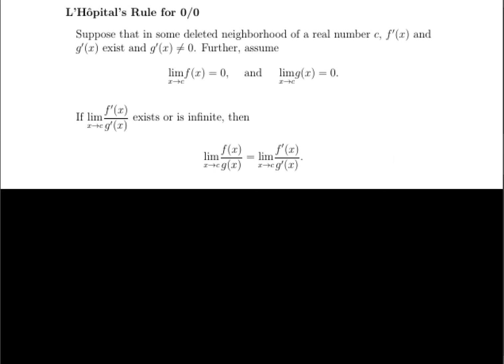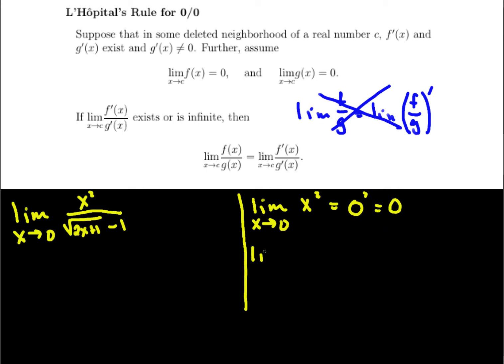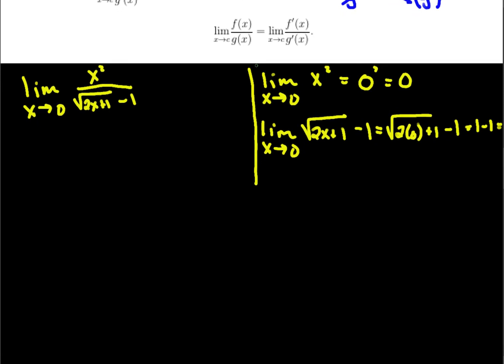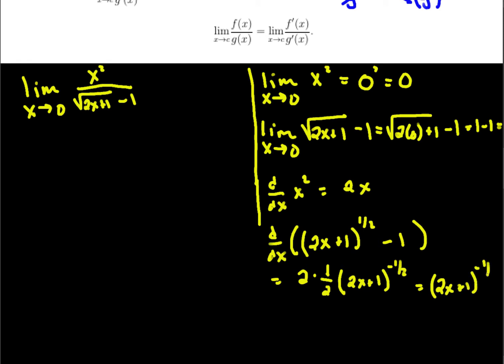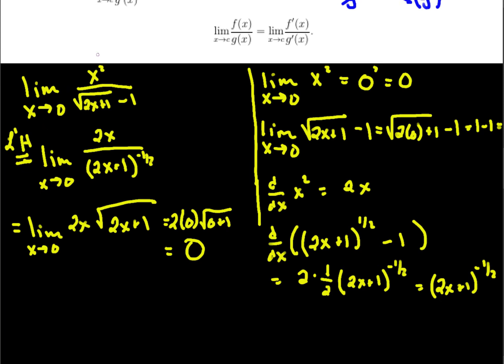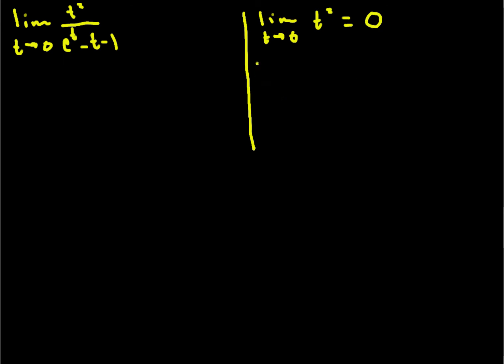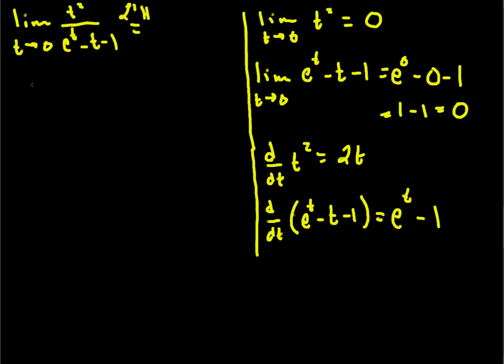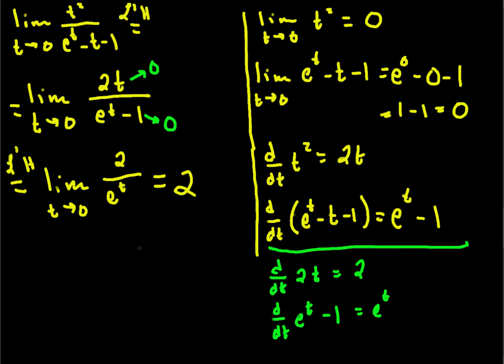Section 5.2 Pt2